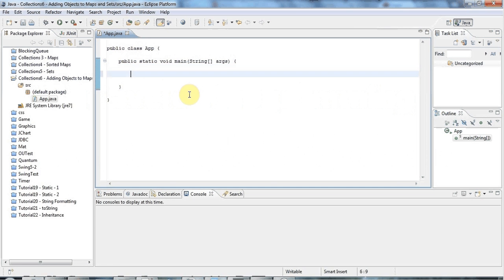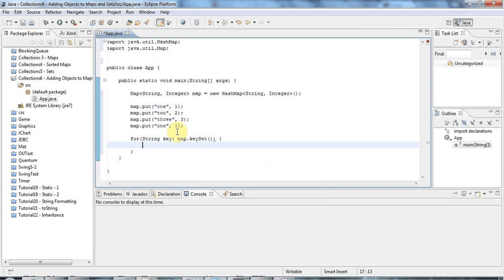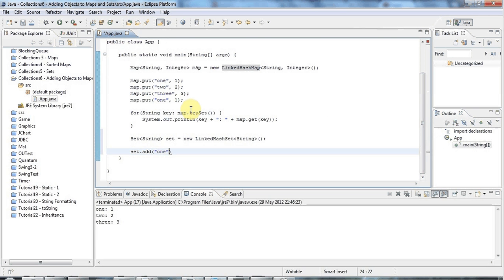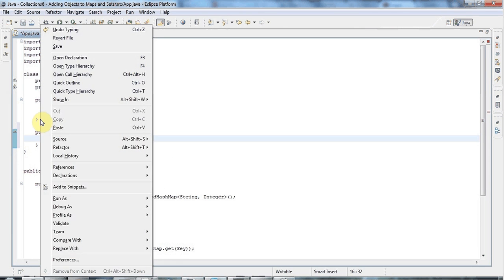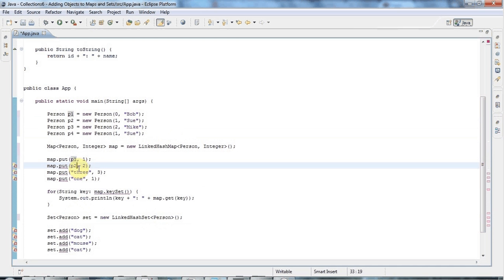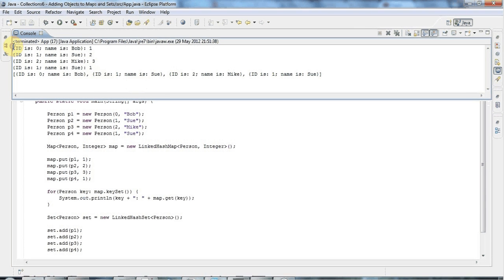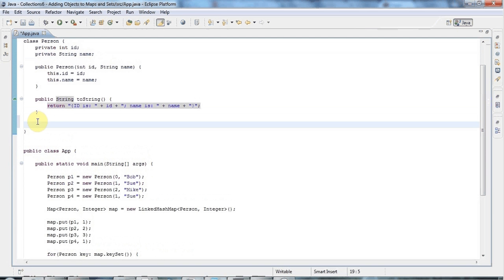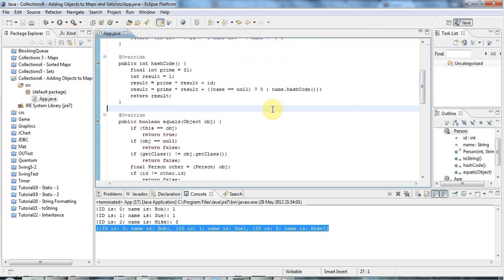Using Your Own Objects in Sets and Maps: Java Collections Framework Tutorial Part 6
This is a tutorial on how to use objects of classes you've created yourself in sets or as the keys in maps.